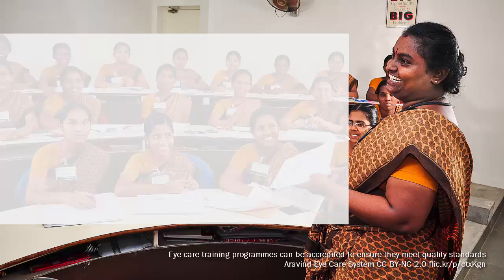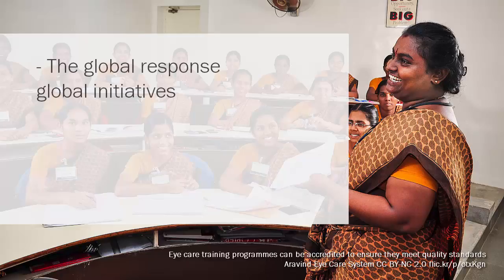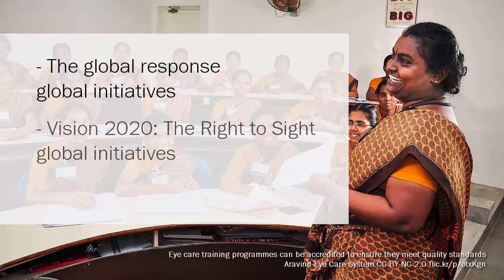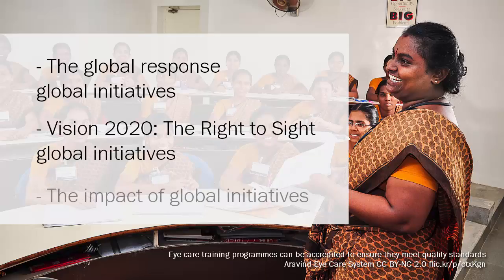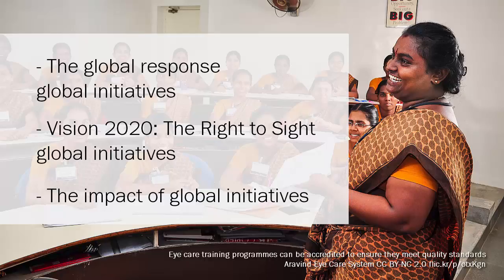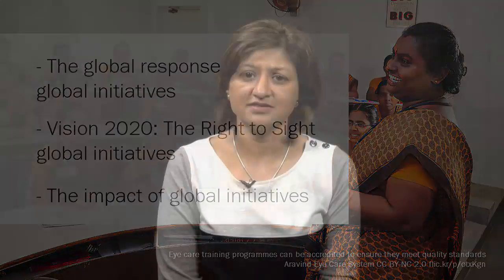Global Blindness course: Welcome to week 2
Dr Daksha Patel from the International Centre for Eye Health at the London School of Hygiene and Tropical Medicine introduces week 2 of the free online course, Global Blindness: Planning and Managing Eye Care Services. This week we look at how programmes, also known as control measures, have been implemented in order to address the growing burden of visual impairment.